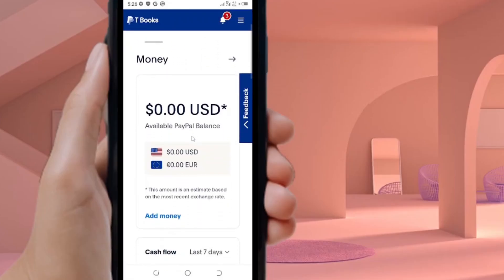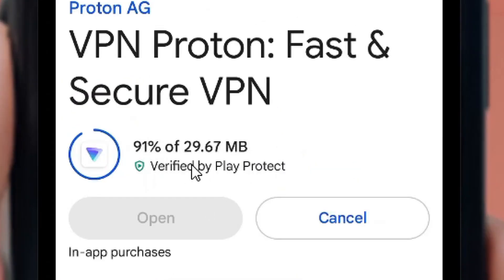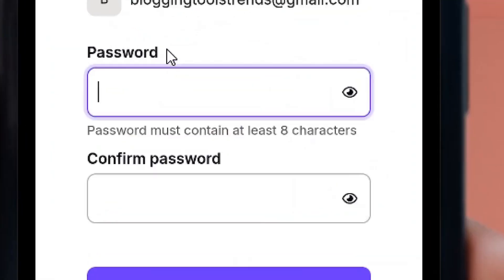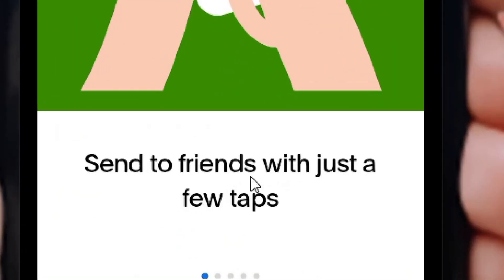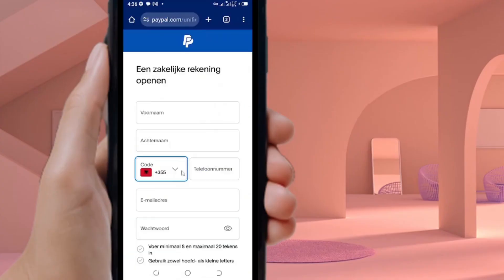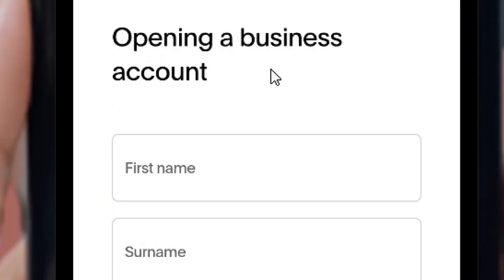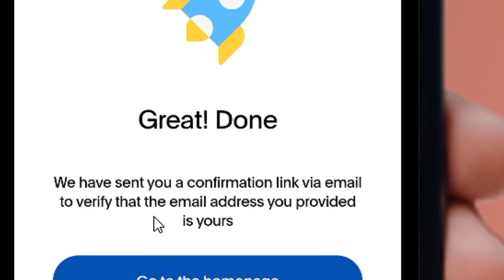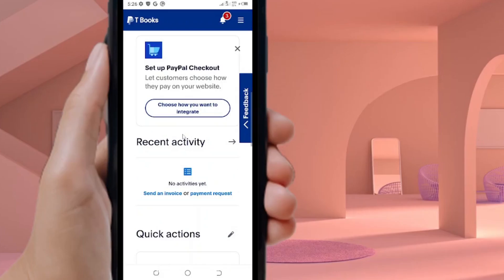How to create paypal account in Ghana 2026 (WOW it WORKED)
How to create paypal account in Ghana 2026 step by step tutorial for all.

In this video I showed you the only way which you can create a paypal account from Ghana without any paypal account limitations or restrictions.

Follow the steps and you will be able to create a working paypal account right here in Ghana.